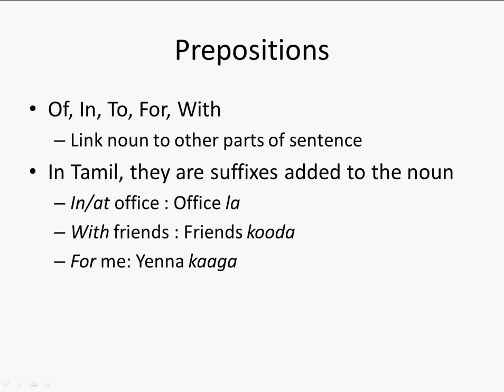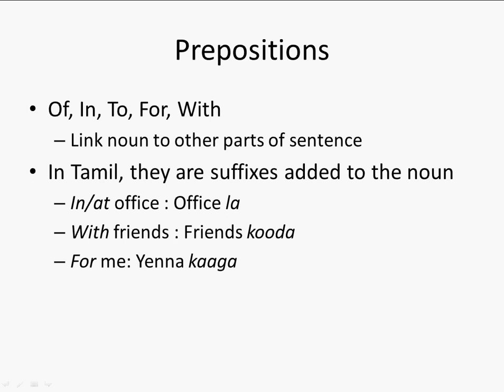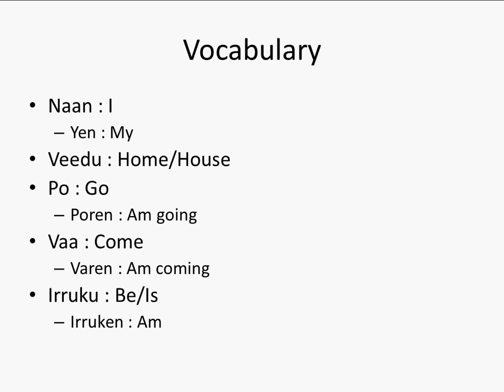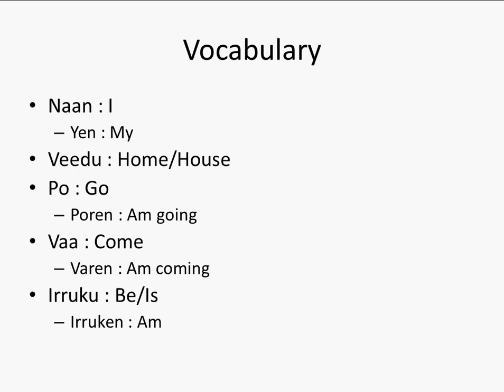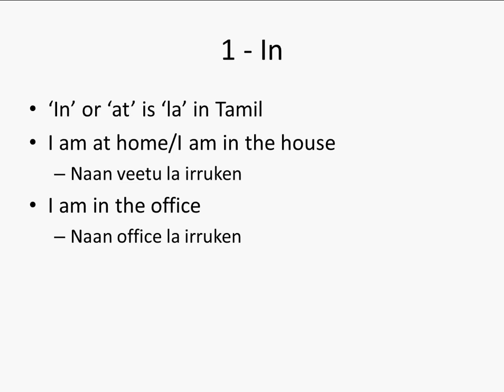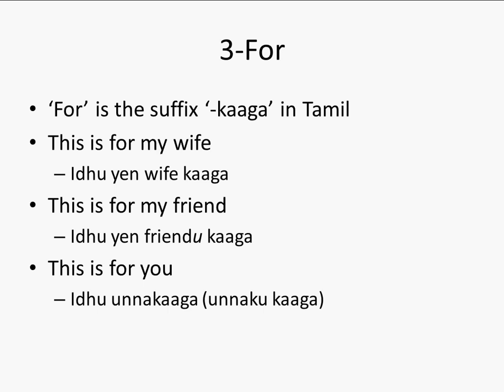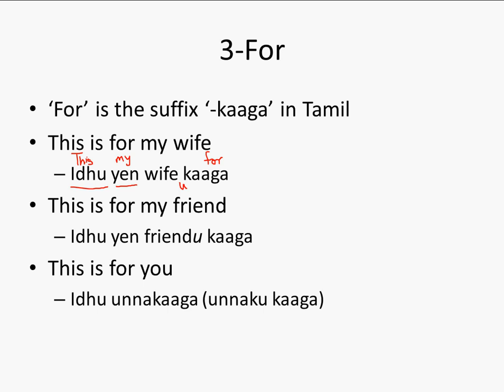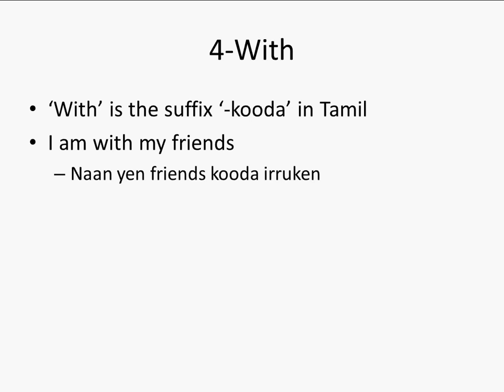Lesson 2: Prepositions in Tamil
Prepositions in Tamil